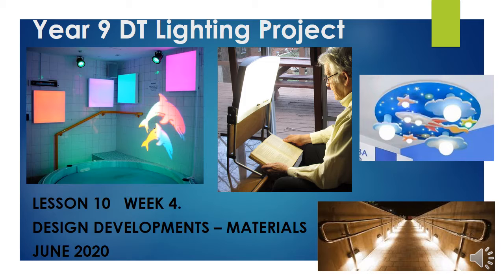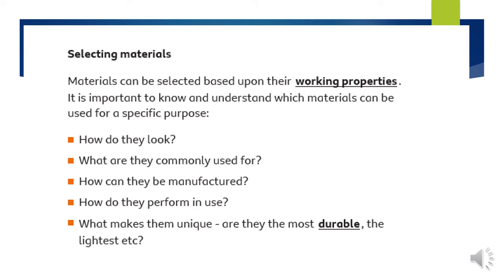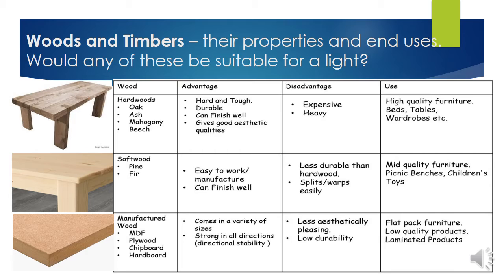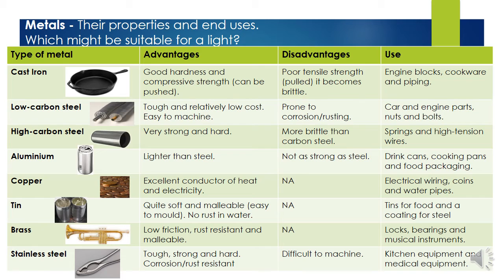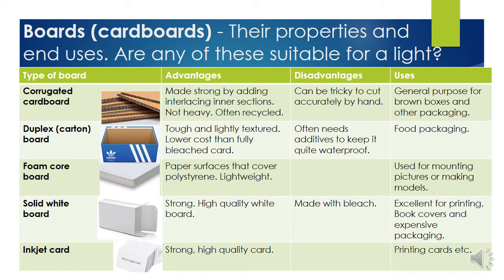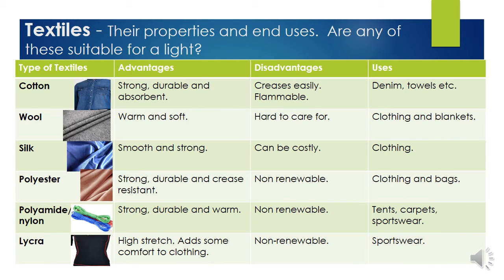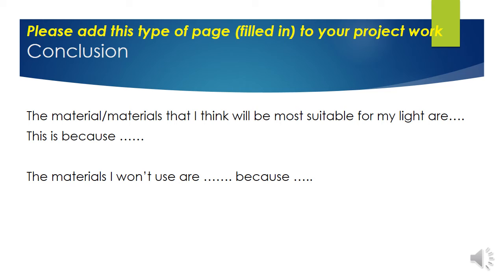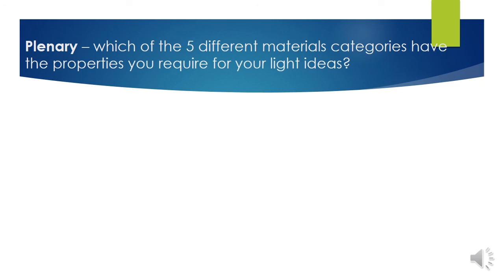GCSE DT and Textiles videos for lockdown